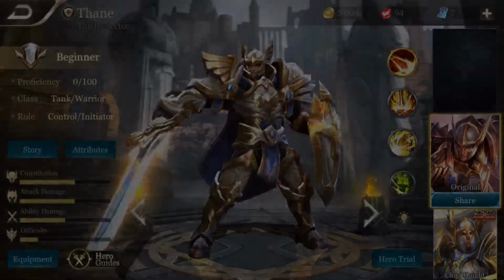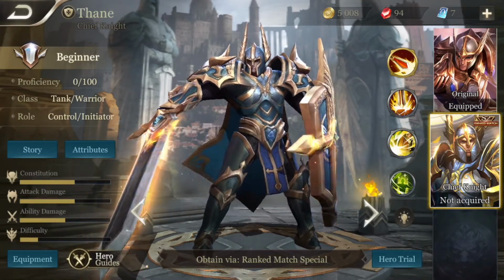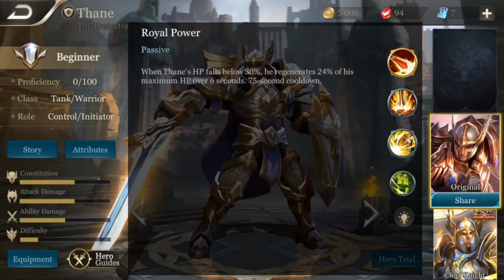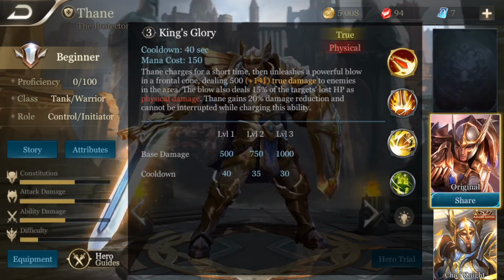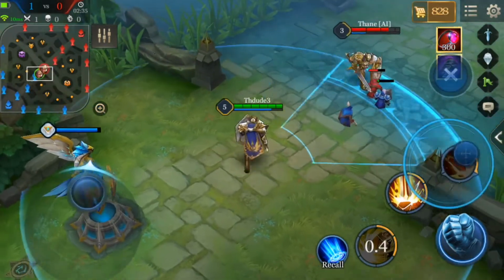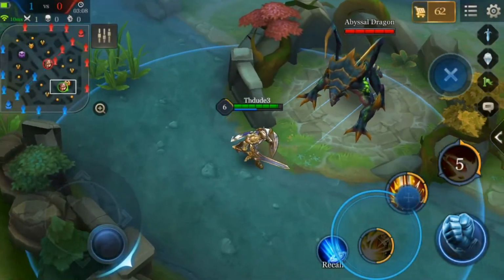Thane: Hero Quick Look - Arena of Valor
We will be releasing one for each hero in the game.